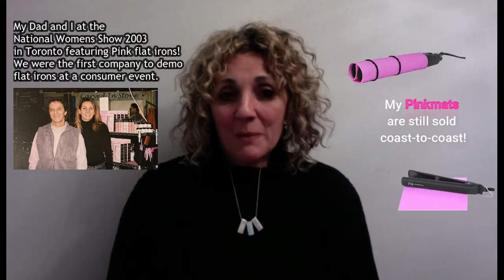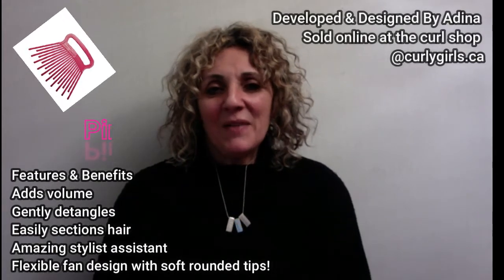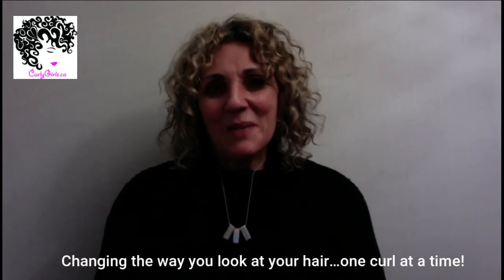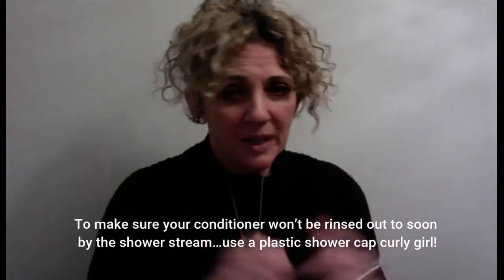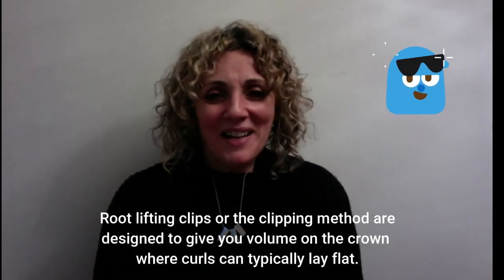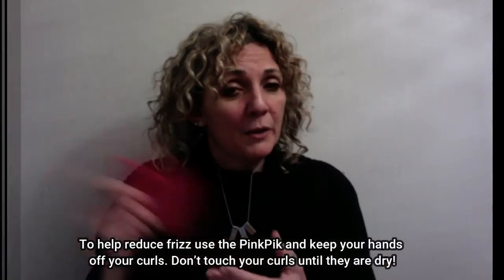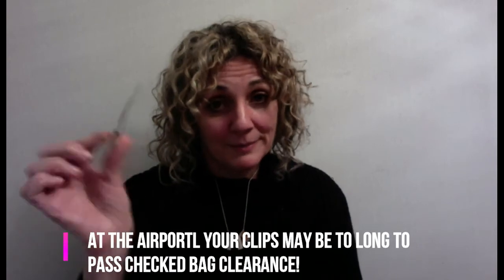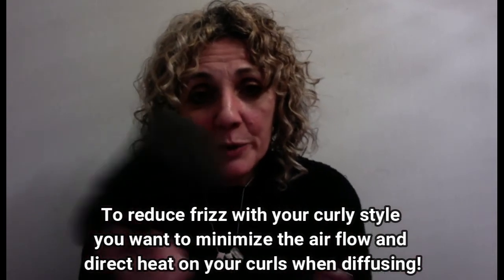Curl Expert Bio & Tips for Root Lift, Styling Featuring Pink Pik!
Curly hair expert and author Adina shares tips and techniques and a little bio. Learn how to use the Pink Pik and tips for clipping & travelling as a curly girl must have!